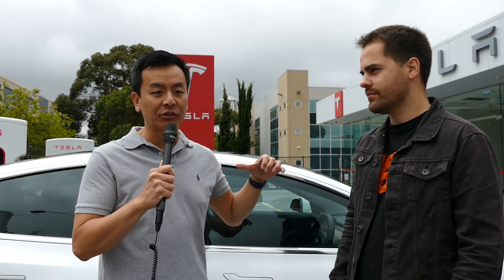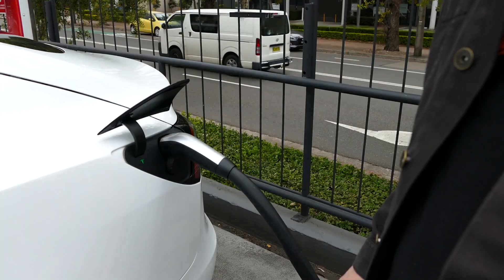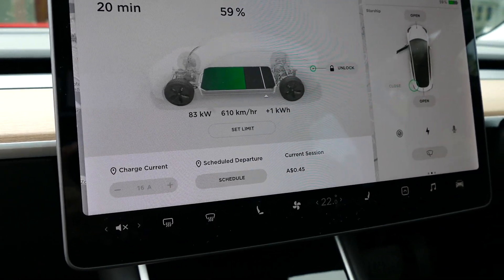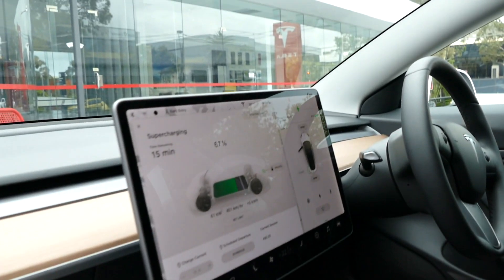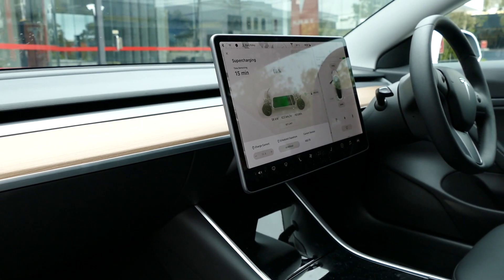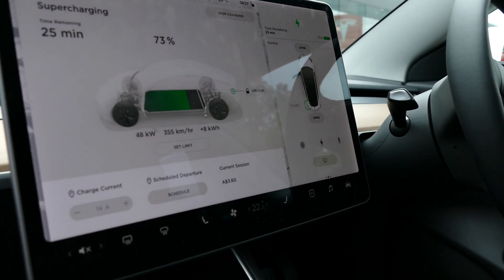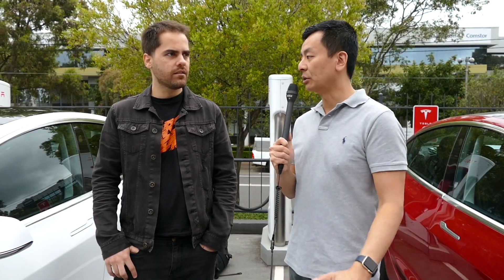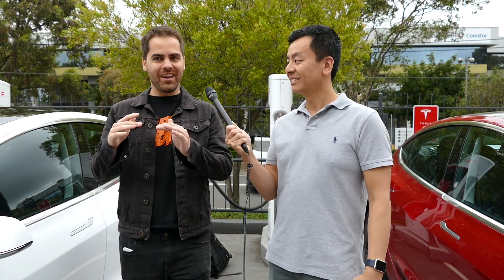Does Sharing Paired Stalls affect Tesla Supercharger Speed.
Does Charging from Paired Stalls affect Tesla Supercharger Speed.  In this video, we charge two Tesla Model 3 cars side by side in paired stalls to see if it affects supercharging speeds | Ludicrous Feed | Tesla Tom